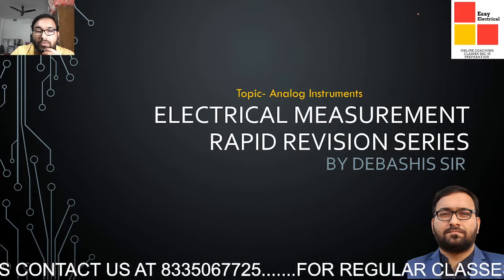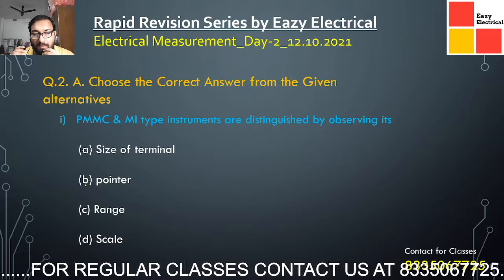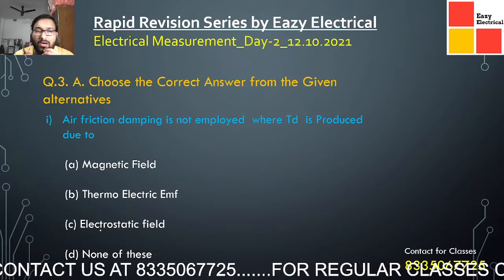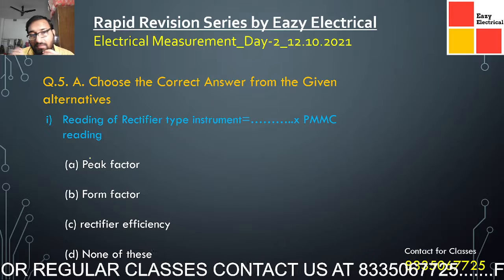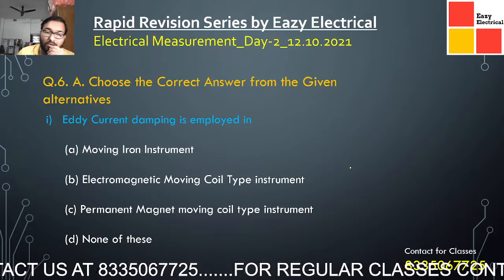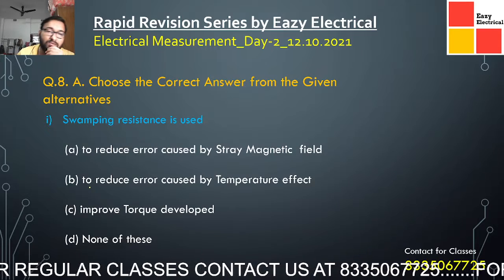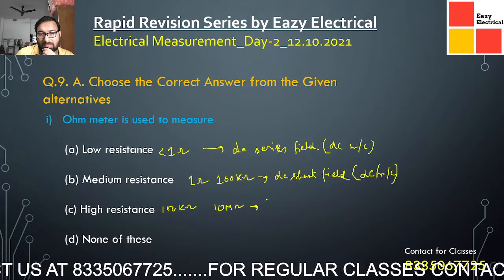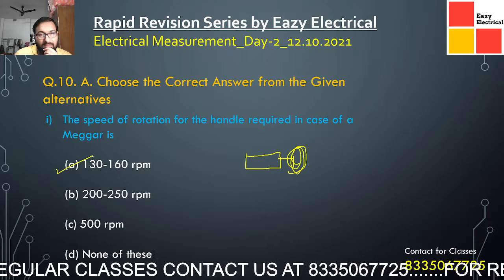Electrical Measurement_Day-2_12.10.2021